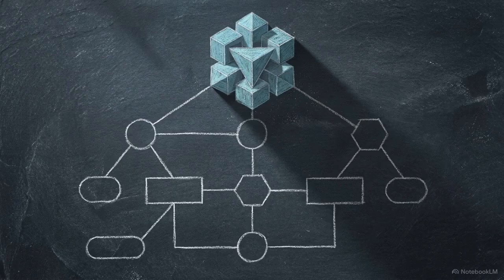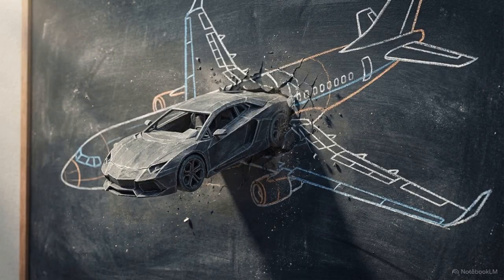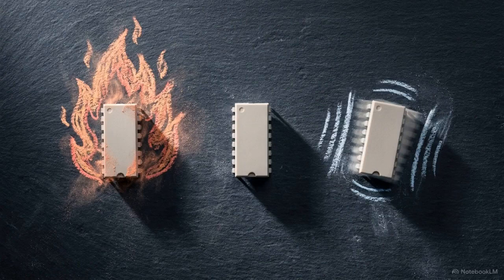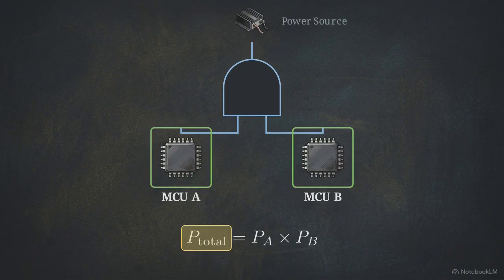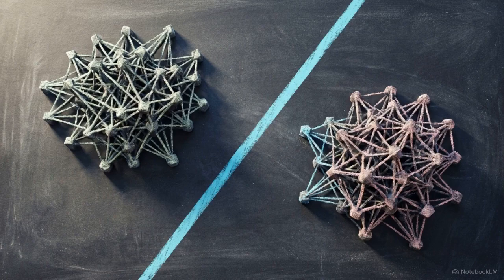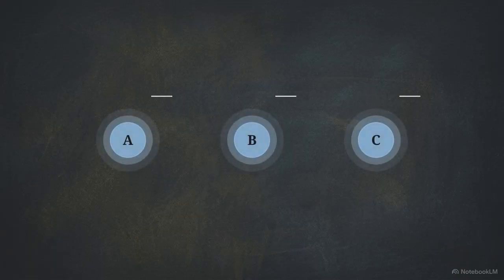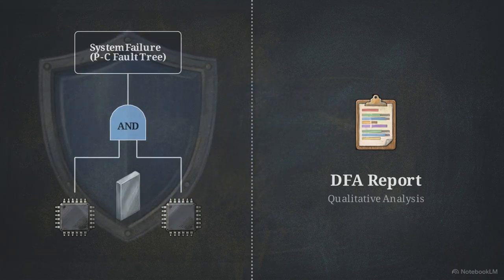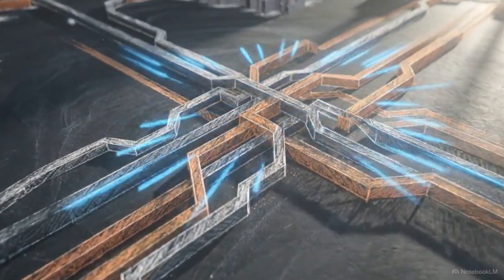[ISO26262 #32] FTA #1 : Optimizing Automotive Functional Safety: FTA and DFA Integration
Modern vehicles operate as mobile data centers where safety-critical systems like steering and braking depend entirely on digital logic. To effectively manage systemic and hardware risks, ISO 26262 mandates rigorous verification, but applying mid-century aerospace tools like Fault Tree Analysis (FTA) to highly integrated modern vehicle networks creates an unseen mathematical paradox.

In this episode, we dive deep into why combining primary (hardware wear), command (software logic), and secondary (environmental stress) faults into a single quantitative FTA equation leads to catastrophic statistical errors and "state explosion."

Discover how leading automotive suppliers resolve this trap using a "divide and conquer" architectural strategy:
1. Streamlining FTA into a pure physical hardware failure model to keep the Boolean math valid.
2. Relocating environmental and dependency variables to a separate qualitative domain known as Dependent Failure Analysis (DFA).

Learn how DFA acts as an architectural firewall to prove freedom from interference (FFI), legitimize the independence assumptions of your FTA, and enable cost-effective ASIL Decomposition for advanced autonomous vehicle systems.

[Timestamps]
00:00 - Introduction: Digital Logic & ISO 26262 Challenges
00:46 - The Aerospace Pedigree of Fault Tree Analysis (FTA)
01:13 - The PMHF Target for ASIL D & The Mathematical Paradox
01:50 - Root Causes: Primary, Command, and Secondary Faults
03:03 - The Statistical Error of Mixing Environmental Stress in FTA
04:09 - State Explosion and the Breakdown of Boolean Math
04:36 - The Solution: Divide & Conquer (Pure FTA + DFA)
05:20 - Dependent Failure Analysis (DFA) as an Architectural Firewall
06:13 - How DFA Legalizes FTA Independence Assumptions
07:04 - Synergy in Action: ASIL Decomposition for Autonomous Driving
07:50 - Conclusion: Building Fault-Tolerant, Resilient Systems